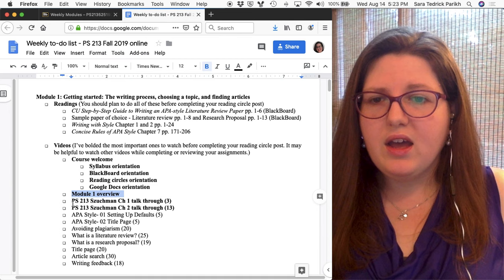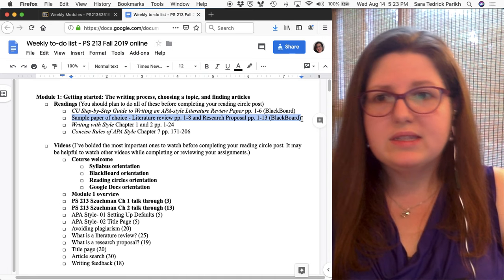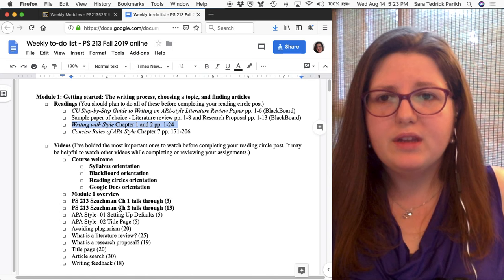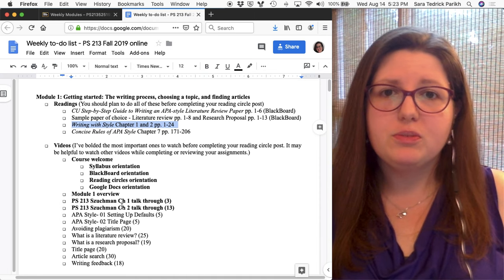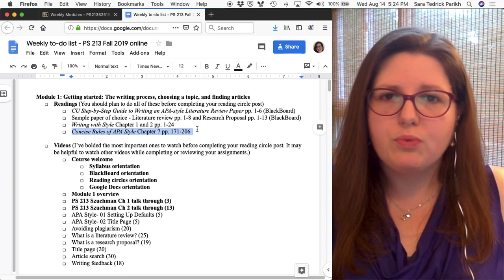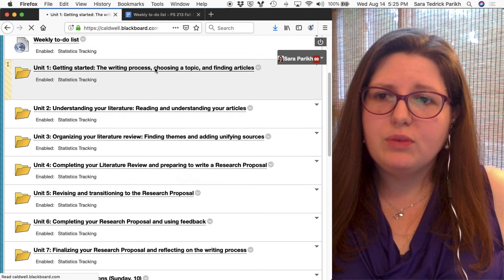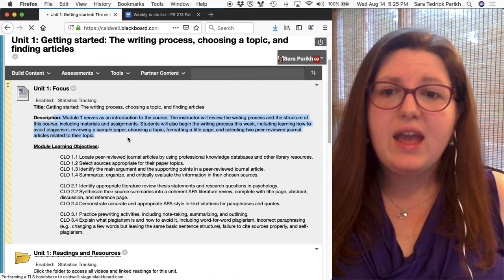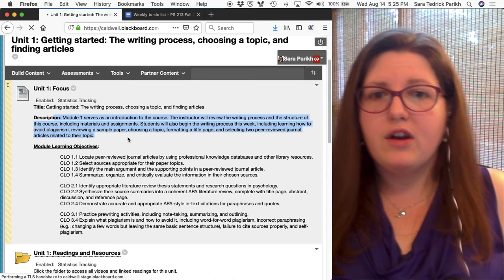PS 213 Module 1 overview